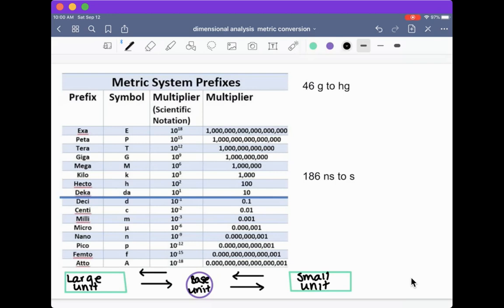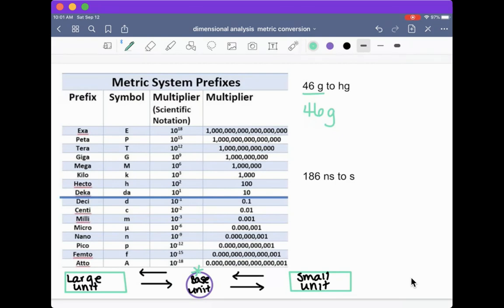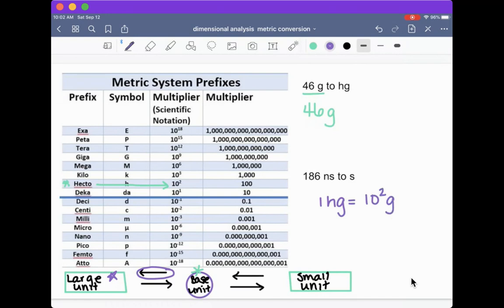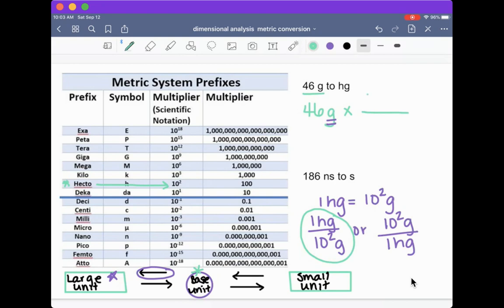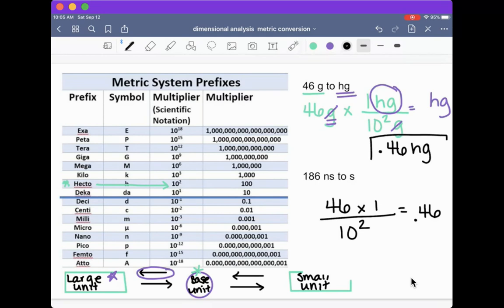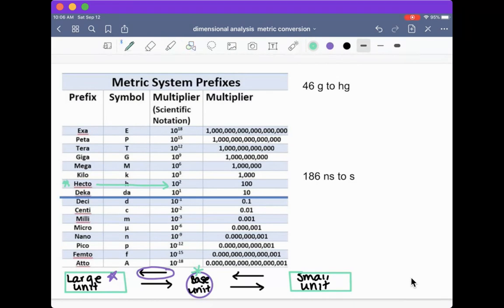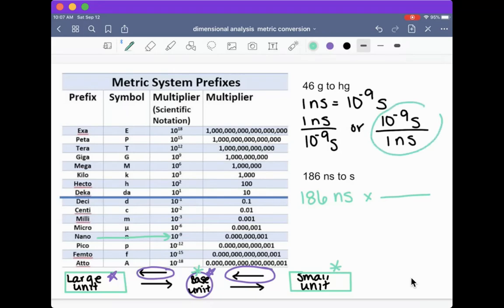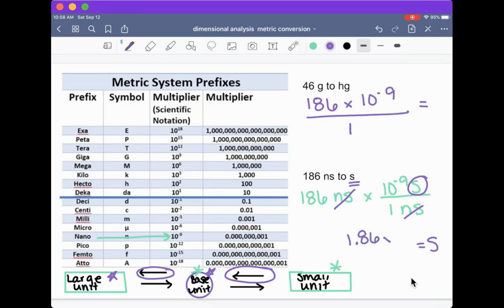dimensional Analysis 11